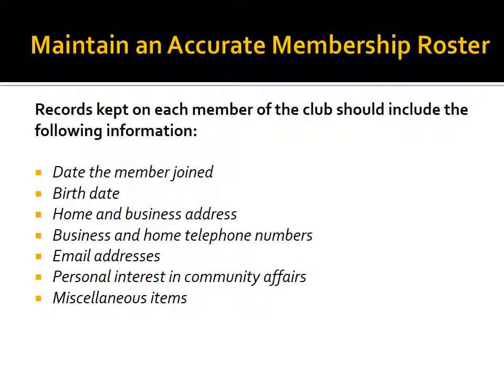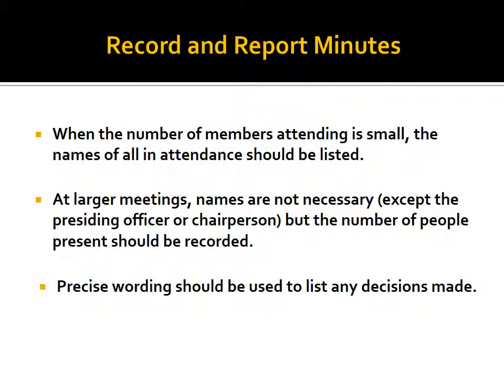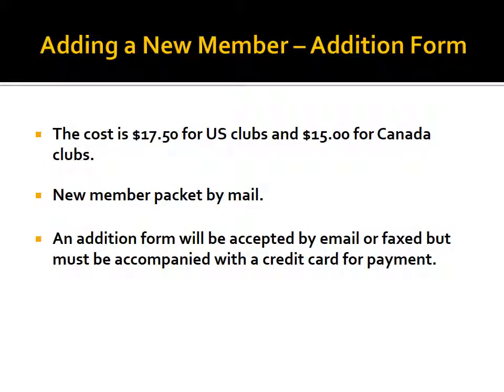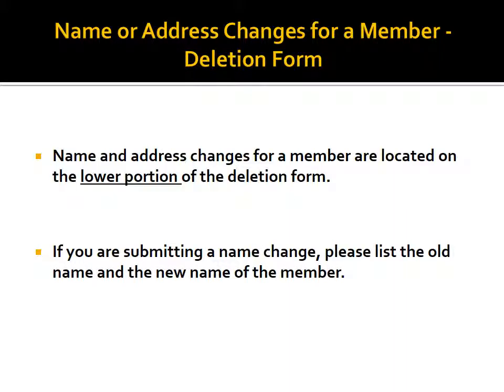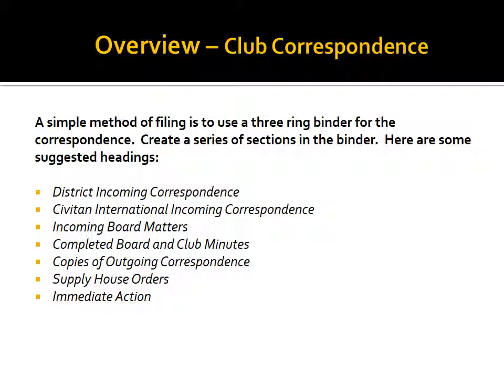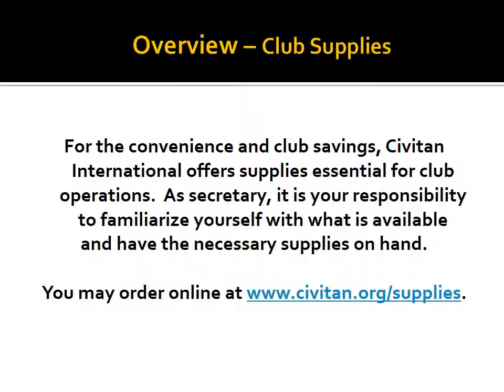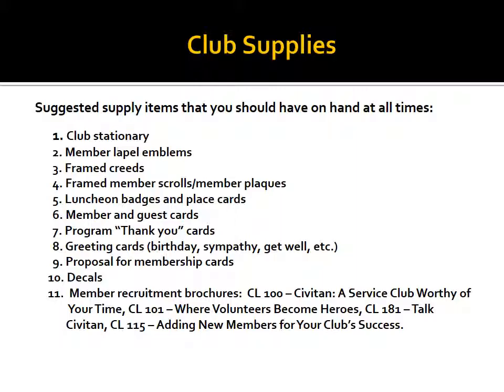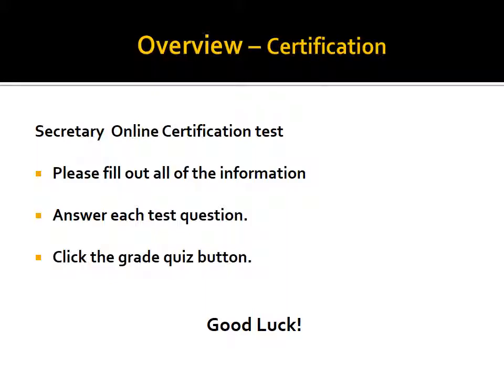Secretary Training Presentation for Civitan International